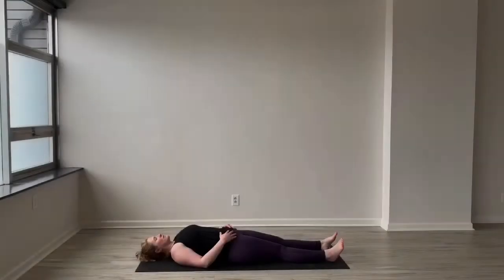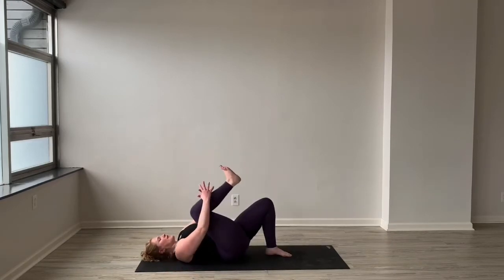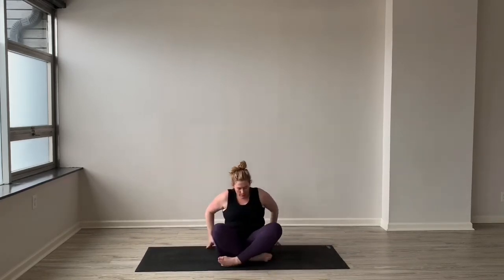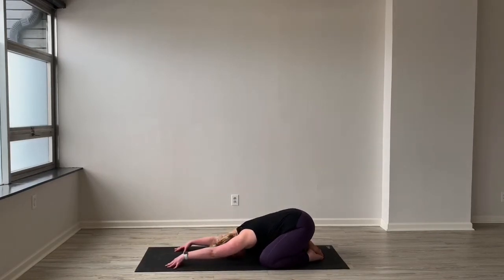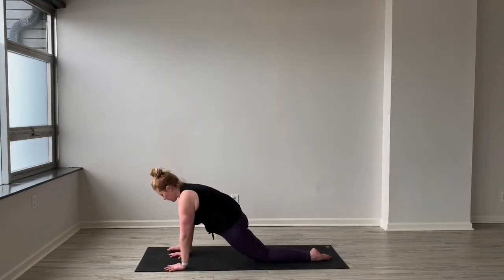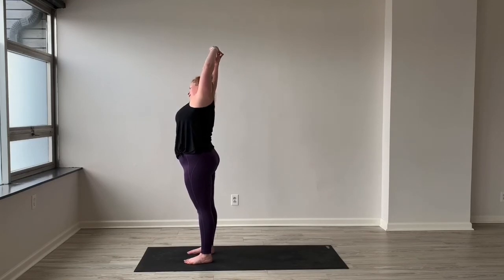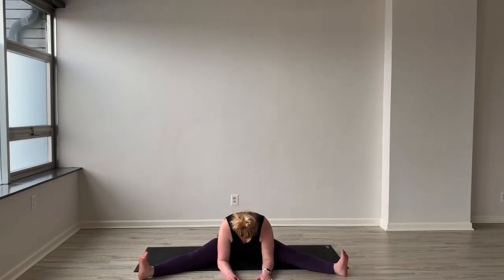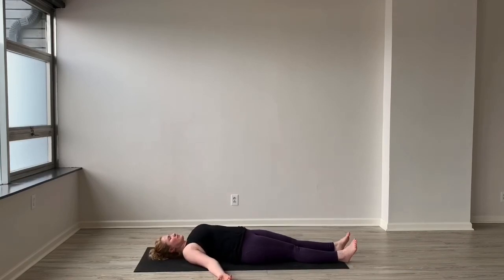Gentle Yoga: Happy Hips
A gentle yoga flow that moves the entire body but emphasizes hip mobility, strength, and flexibility. Mostly on the floor with some standing poses.

Gentle intensity. Suitable for most levels (including beginners).